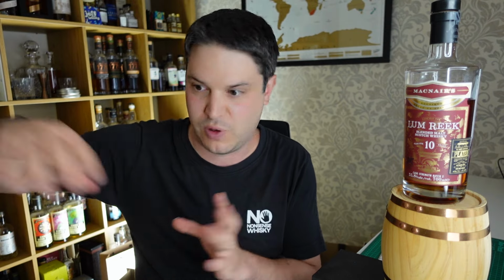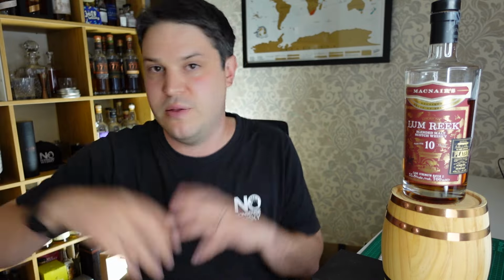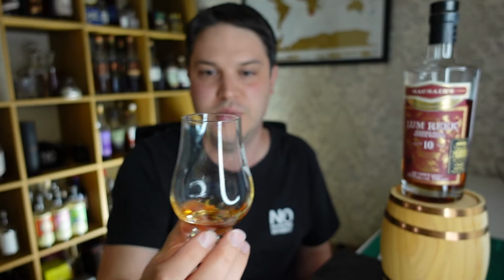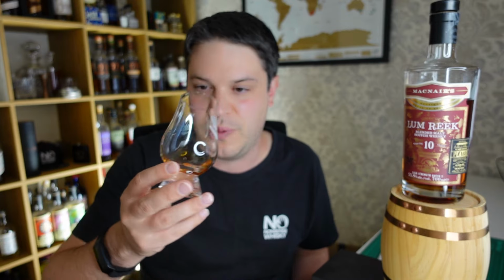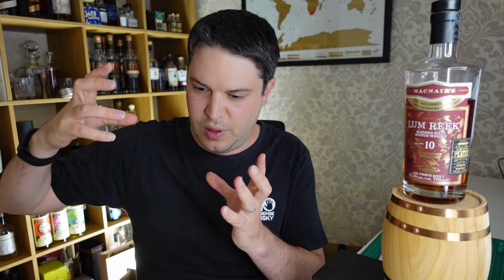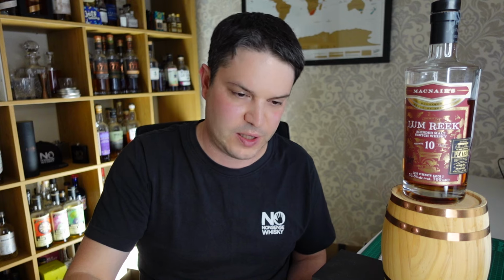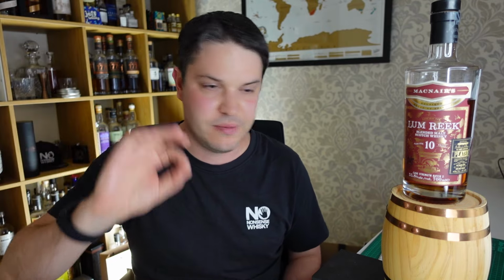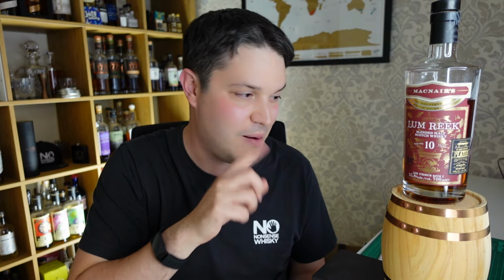Lum Reek 10 Year Old Review: Peat, Sweet, and Sherry Goodness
MacNair's Lum Reek is a blended malt range from the minds at GlenAllachie Distillers.
Blending malts from Speyside and Islay

Chapters:
0:00 Intro